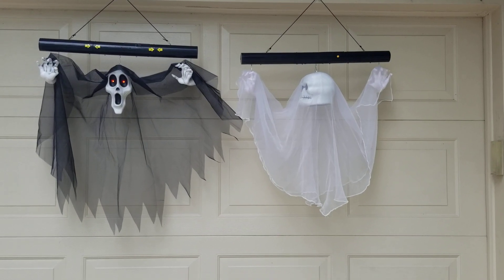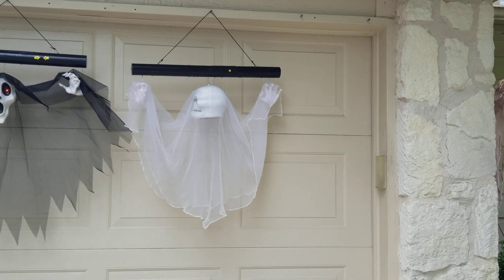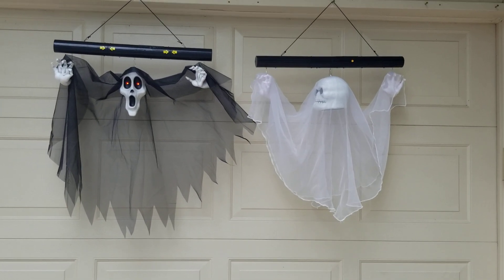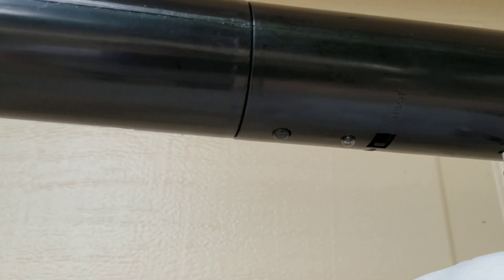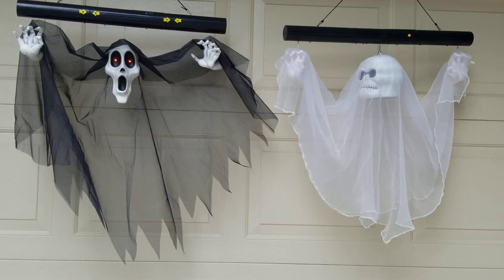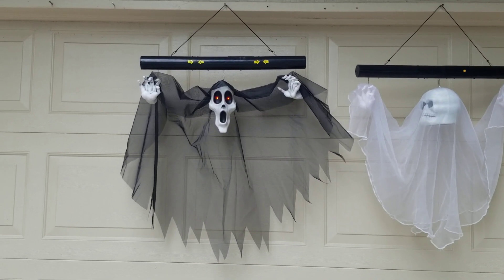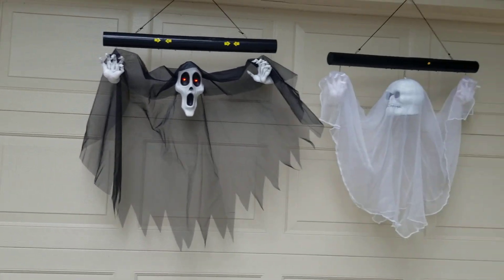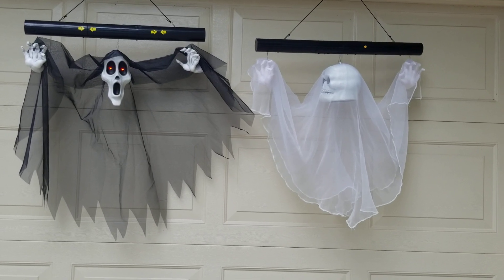Gemmy "Floating Ghost" and "Floating Grim Reaper" Review